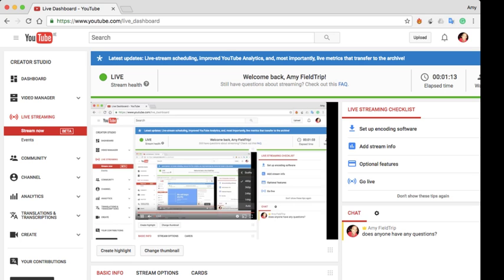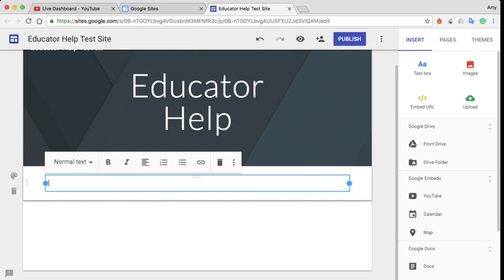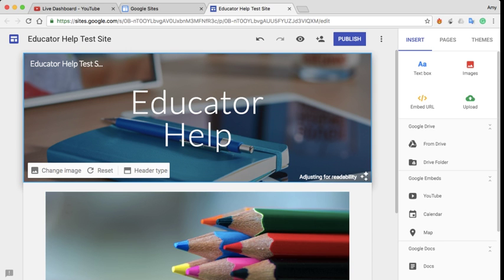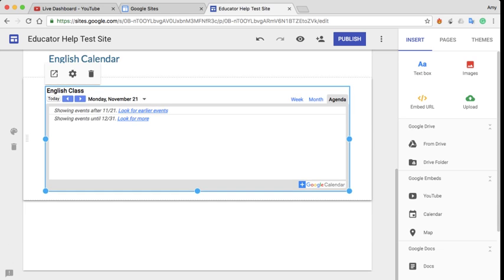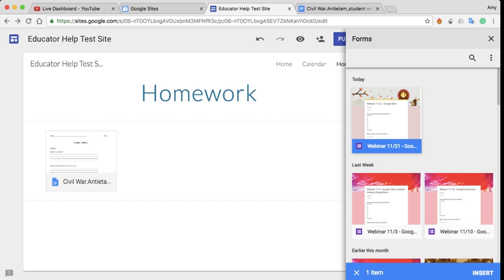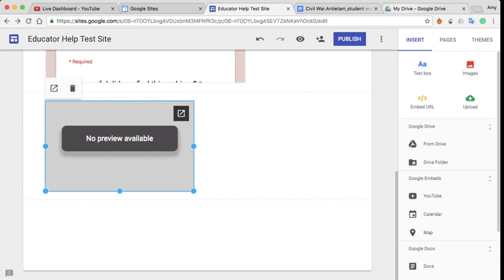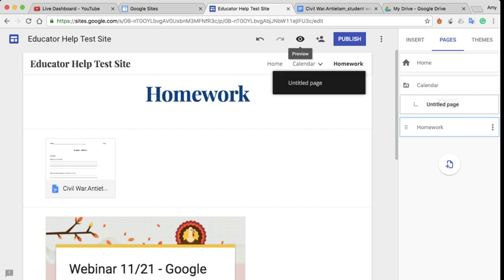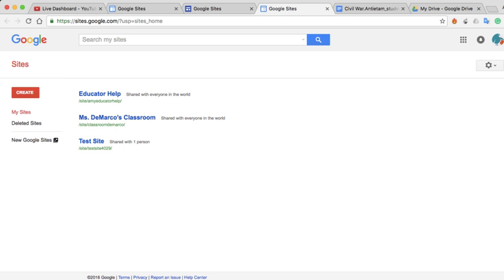Webinar #8 - Google Classroom